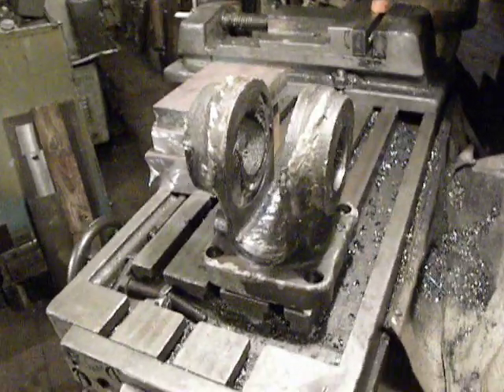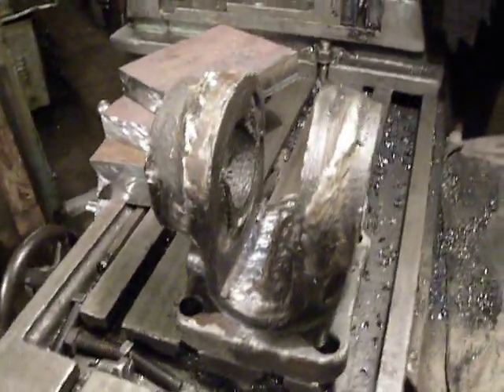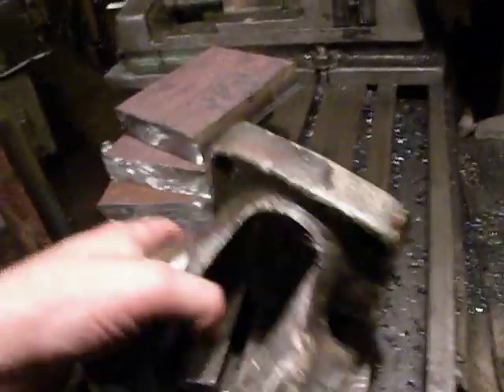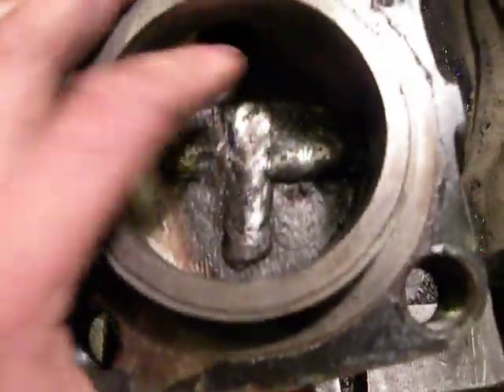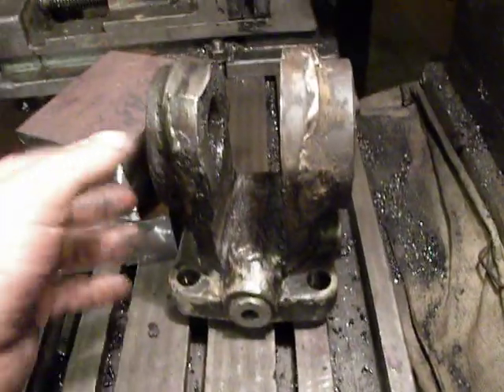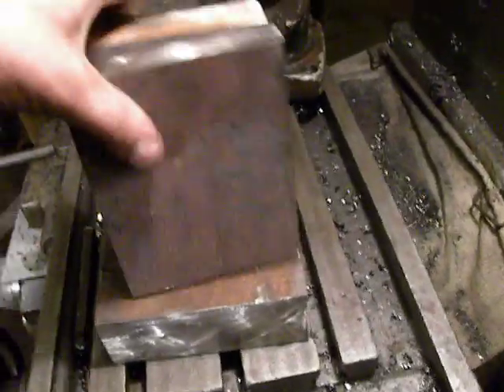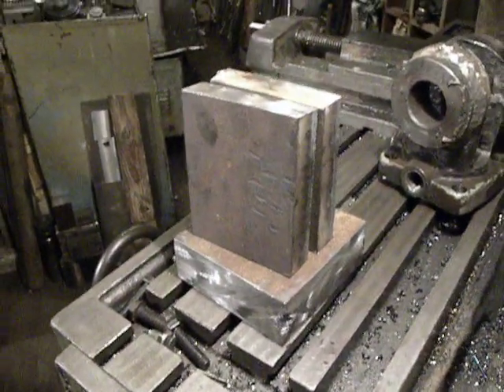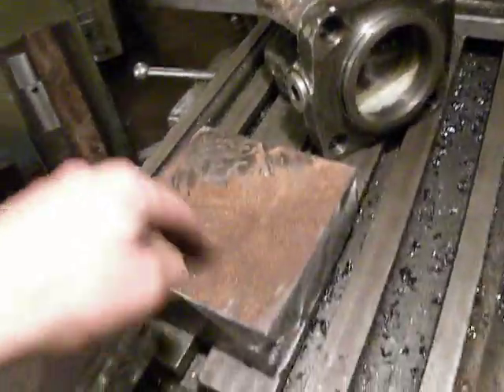Creating new piece for hydraulic cylinder part1 - why it need to do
I hope You understand my language :-) ...